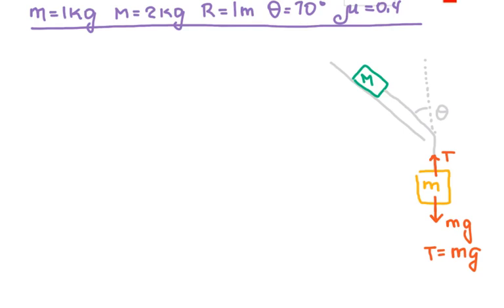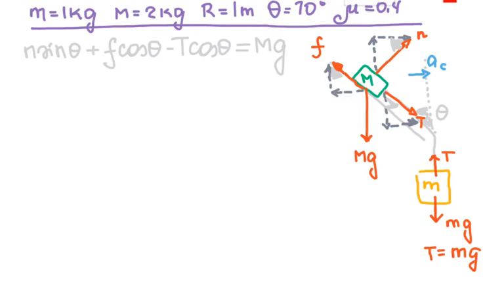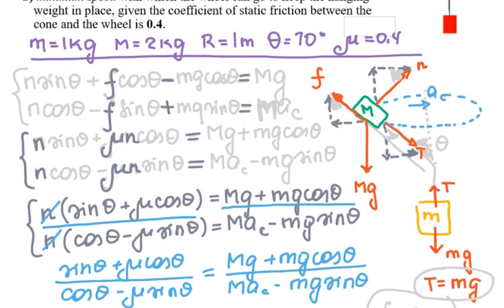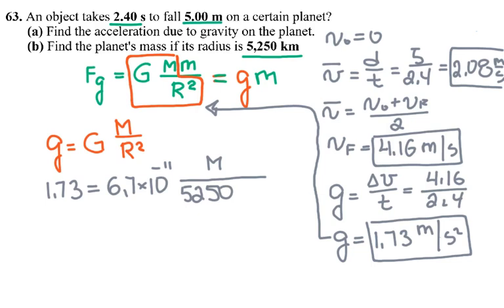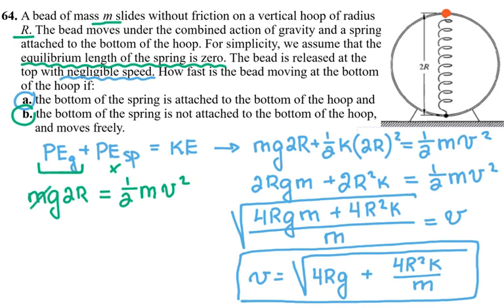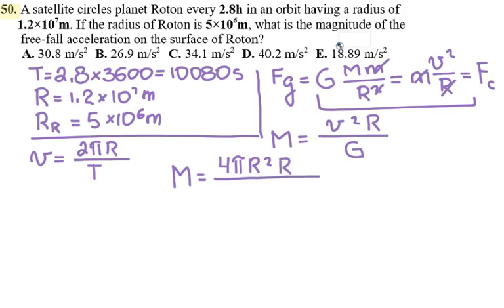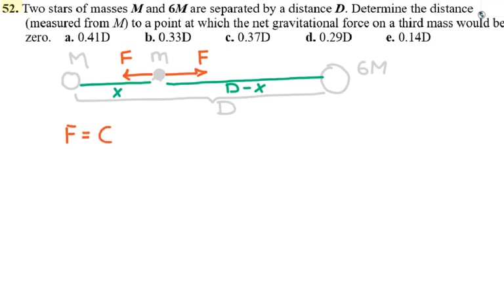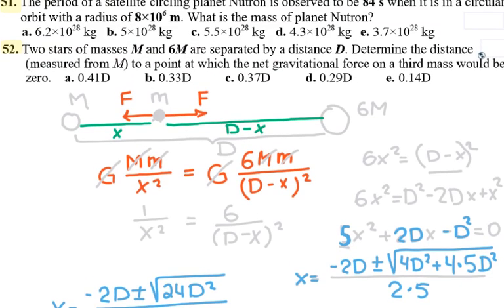AP Physics 1 - Circular Motion 5 - UCR Final And Kepler’s Law practice